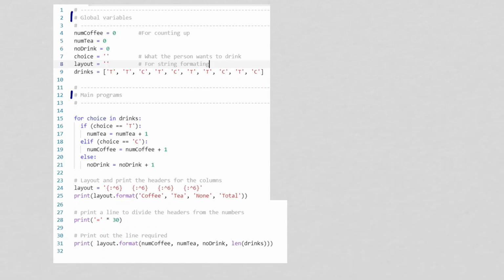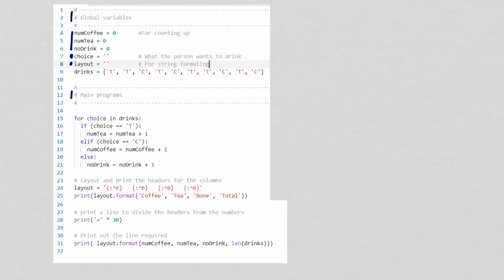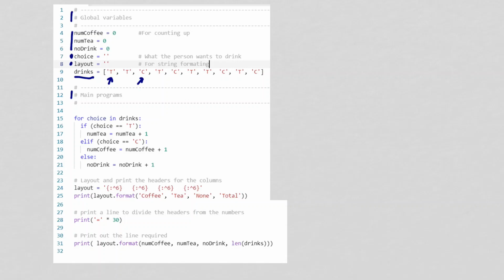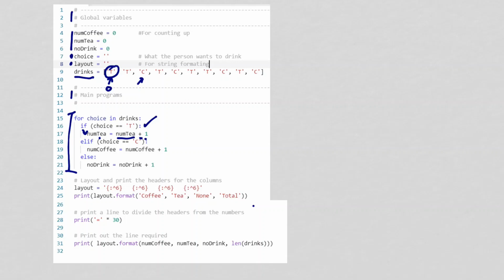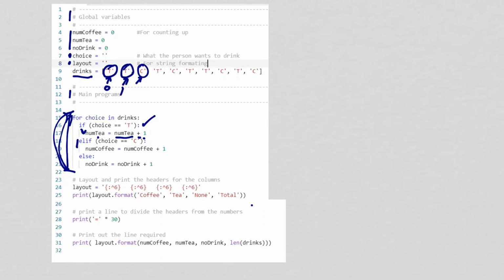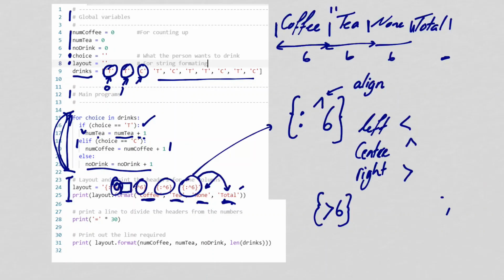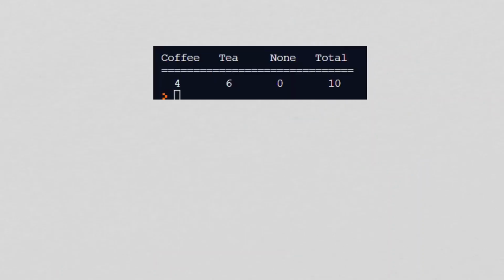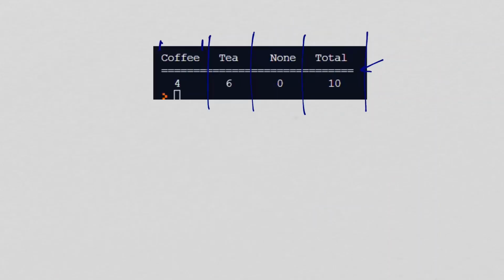Computer Science - Formatting Output